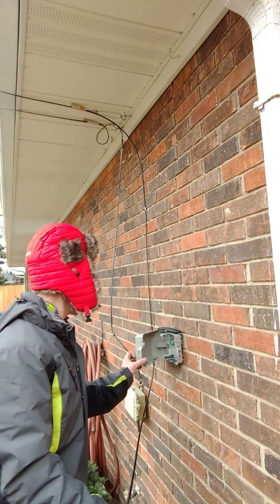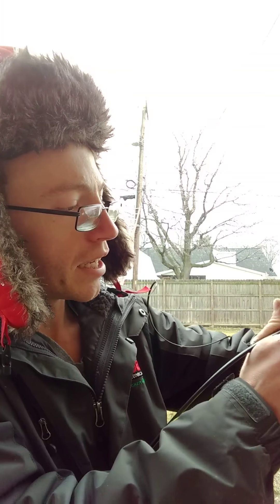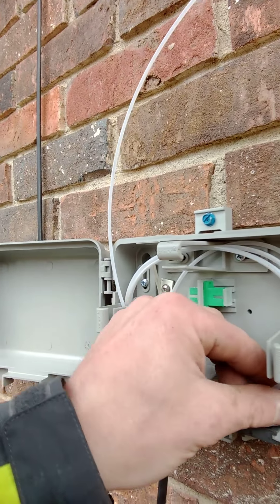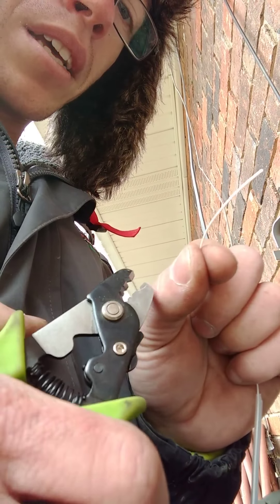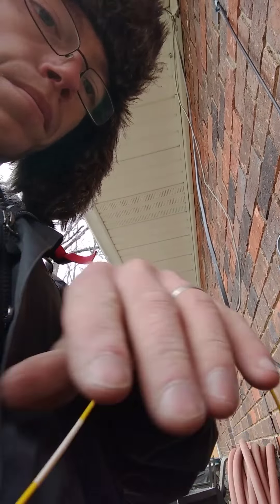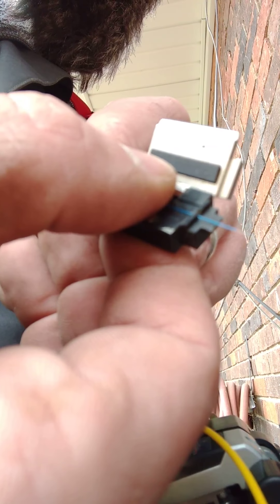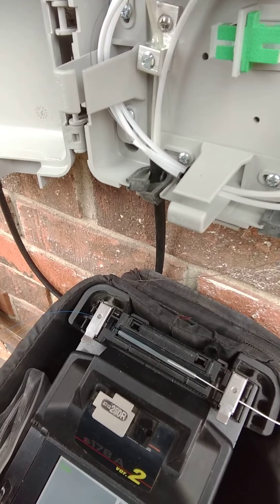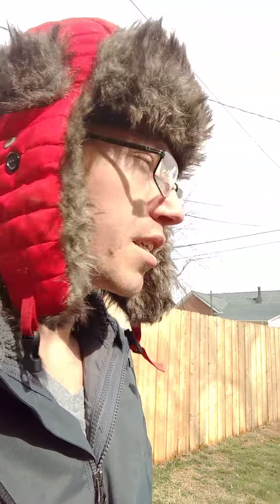HOW TO INSTALL FTTH ( Fiber to the home)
Installing fiber to the home.